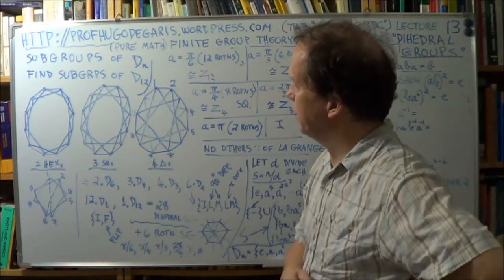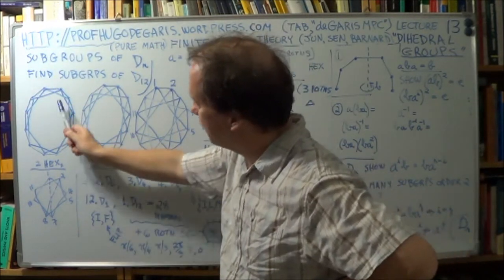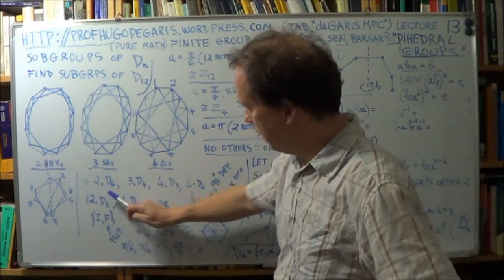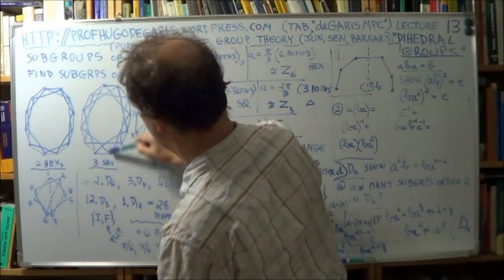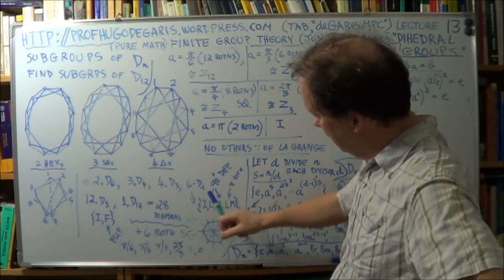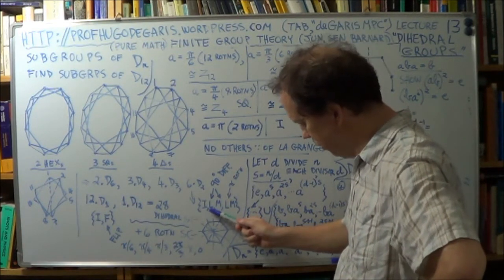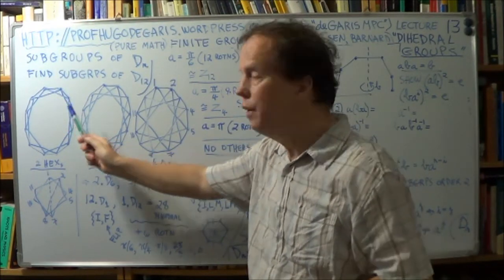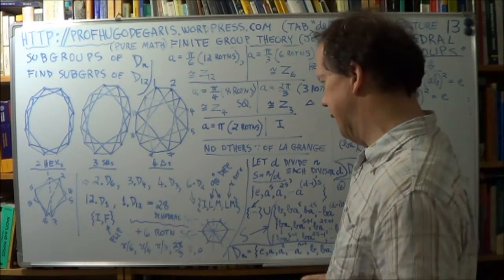deGarisMPC_FiniteGrps13c_1of3_(Jun,Sen,Barnard).wmv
Finite Group Theory (Jun, Sen, Barnard) Lecture 13c ("Dihedral Groups"), Part 1 of 3